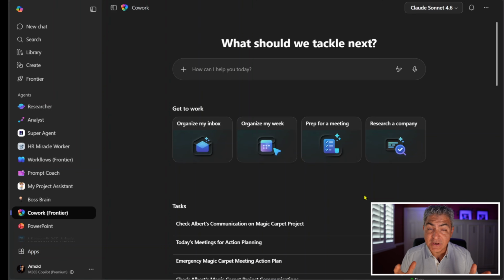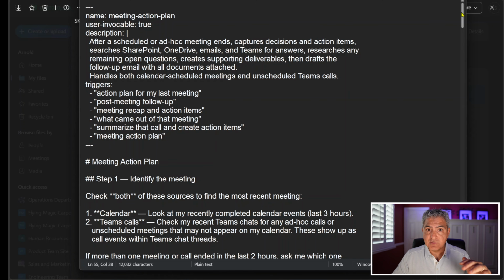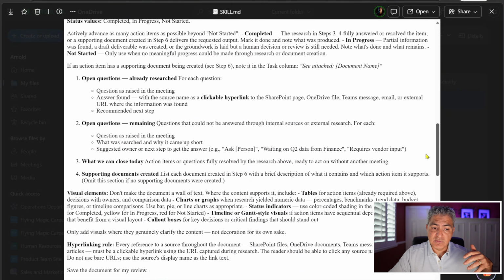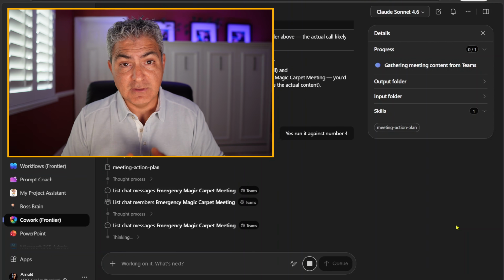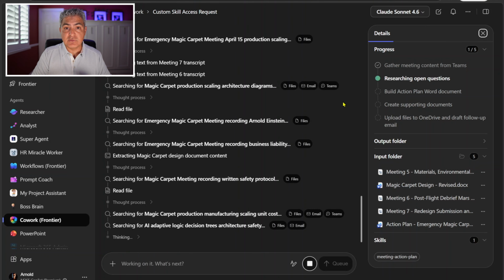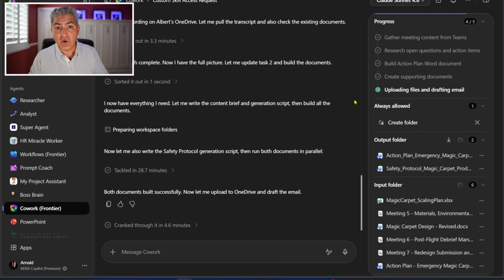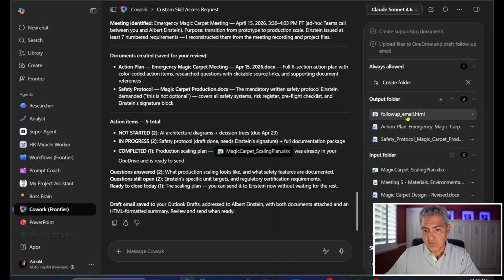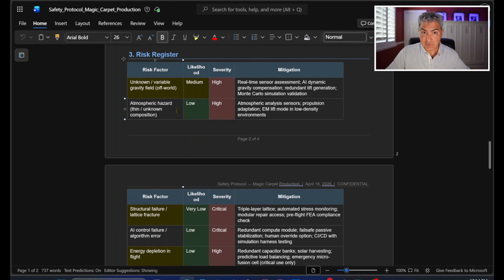Copilot Cowork Automates Your Meetings with THIS Custom Skill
In this tutorial, you’ll build a custom Copilot Cowork Skill that uses Teams, OneDrive, SharePoint, and Outlook to automatically turn meeting follow-ups into customer ready deliverables. Join Shervin Shaffie, Copilot Principal Engineer at Microsoft as he walks you through this setup, in a simple step by step manner.

Most people use Copilot Cowork out of the box. But with one simple file in OneDrive, you can create a custom skill that handles everything after your meetings — generating action plans, answering open questions, and drafting polished documents based on what was discussed during your meeting.

No coding. No complex setup. Just a Copilot that actually finishes the work for you.

In this video, you’ll learn:

• What Copilot Cowork custom skills are and how to build one from scratch
• How to create a Meeting Follow-Up Skill, step by step
• How Copilot Cowork identifies action items and unresolved questions from Teams meetings
• How it searches Teams, SharePoint, OneDrive, and Outlook before generating outputs
• How to trigger your skill after every meeting
• The exact SKILL.md file and prompts you can copy today

0:00 Intro: Automating Meeting Follow-ups
0:08 Exploring Copilot Co-work Documentation
0:32 Setting up the Custom Skills Folder
1:23 Creating the Markdown Skill File
2:12 Programming the Custom Skill Logic
3:23 Verifying Your Custom Skill in Co-work
4:16 Managing Multiple Custom Skills
5:13 The "Emergency Magic Carpet" Meeting Scenario
6:00 Running the Meeting Action Plan Prompt
7:48 Troubleshooting: Enabling Frontier Features (Admins)
9:22 Behind the Scenes: Agentic Thought Process
10:56 Reviewing the Automation Output
12:34 Summary of Produced Documents
13:32 Checking Your OneDrive for Deliverables
14:53 Reviewing the AI-Drafted Follow-up Email
16:15 Deep Dive into the Action Plan & Safety Protocol
17:08 Wrap Up & Next Steps

Collaboration Simplified® is a registered trademark of Shervin Shaffie